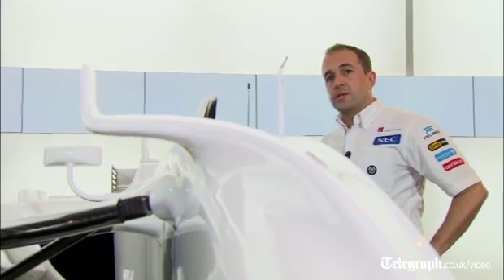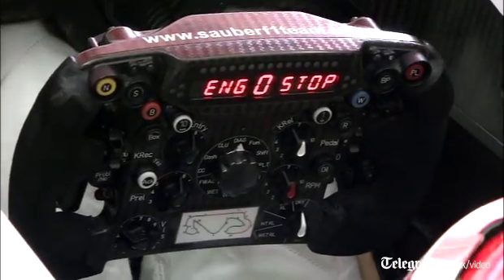Sauber F1 racing car sliced in half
Sauber F1 Team chief designer Matt Morris gets underneath the skin of a Formula One racing car which has been cut down the middle to show how everything, including the driver, gets squeezed in. Courtesy of: Team Sauber